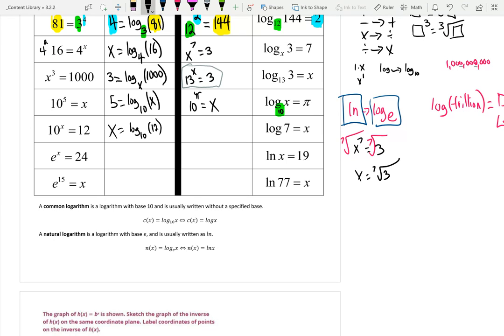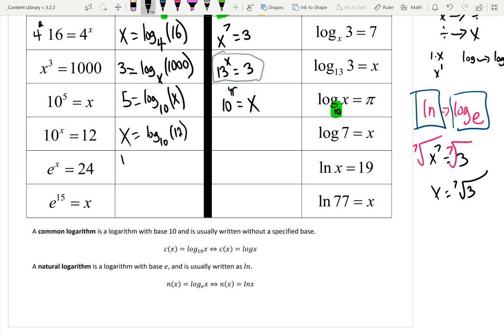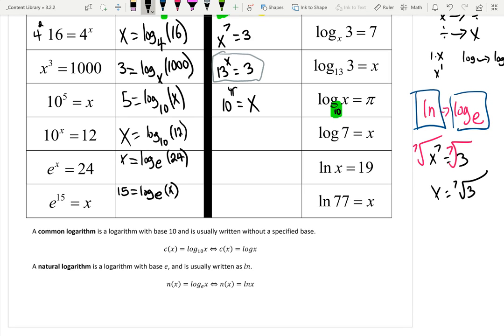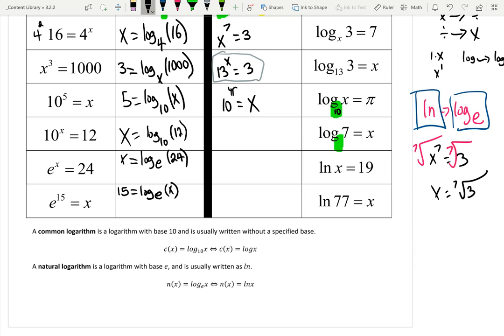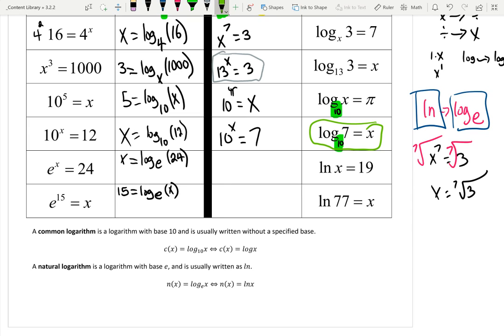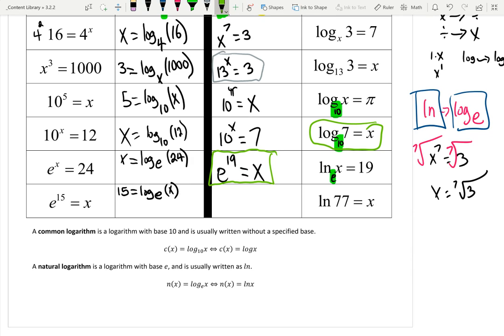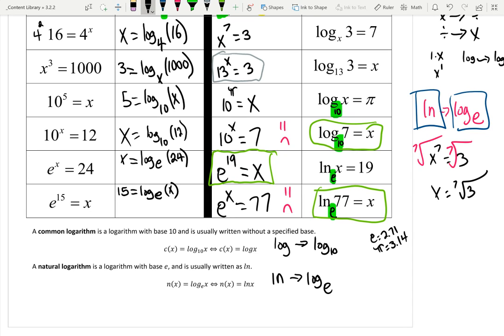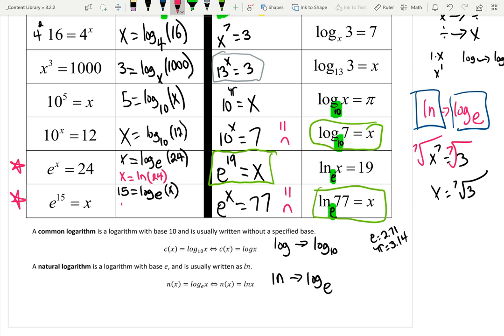M3 3.2.3 Mixed Conversions